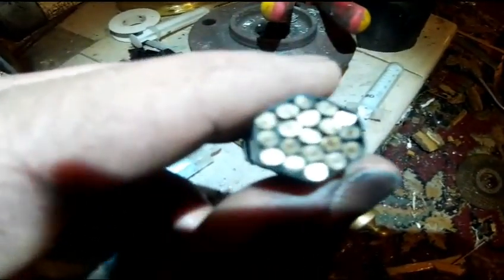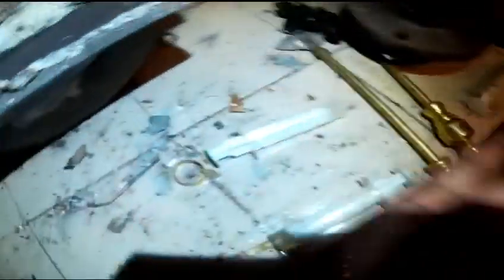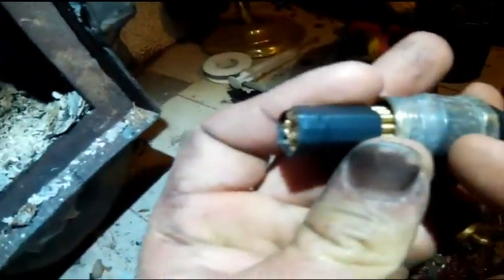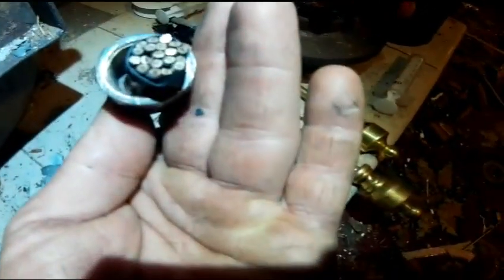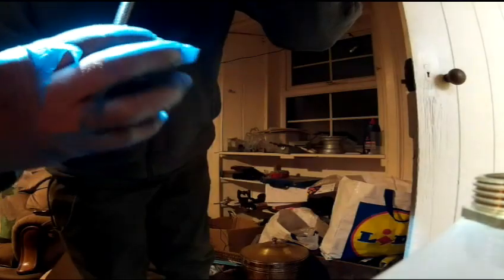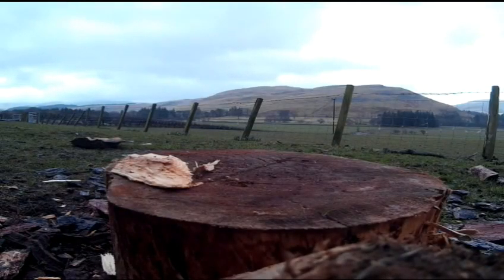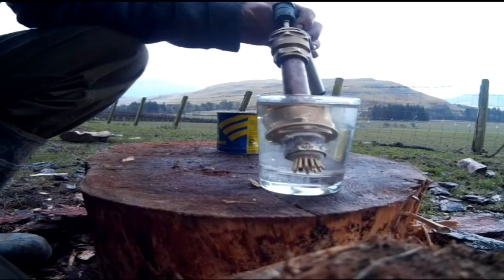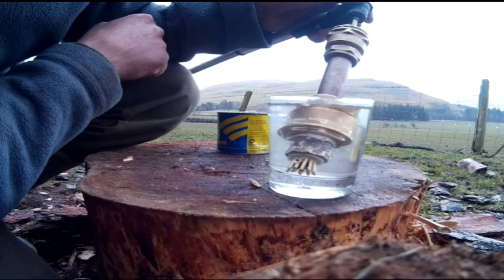FishingROV #23 DIY ROV. Through hull SV Seeker inspired- Less tools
Video of my method of producing pressurised through hull electrical connections. Inspired by SV Seeker.

 To be used in my home made ROV.
2.4mm bronze tig rod keyed with 3mm die.
19 pins space with small lengths of 4mm heat shrink tubing on each end and the centre.
Electrical tape to bind the pins together, separate from plumbing fitting and form a resin proof mould. 22mm compression olive taped on top to form a cup for resin to start in.
Devcon 2 Ton epoxy- 30min set 8-12 hour cure.
1/2" 1/2"-(15mm) male to female BSPP brass fitting.

M10 threaded bar and connectors to form centrifuge with a plastic fitting to form a cup for the whole connector- M10 nut on the end of the bar to stop the cup flying of and plenty of tape on bottom to stop the pins flying across the room.

Tested to about 100psi with air. I thing is will do a lot more.